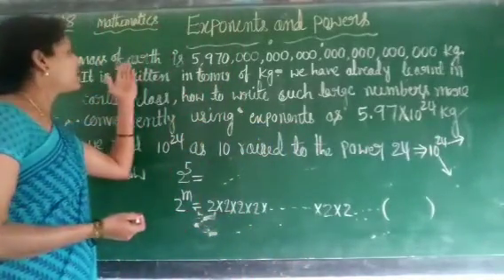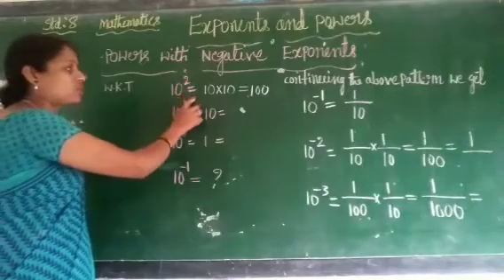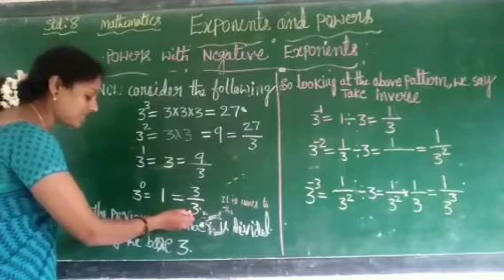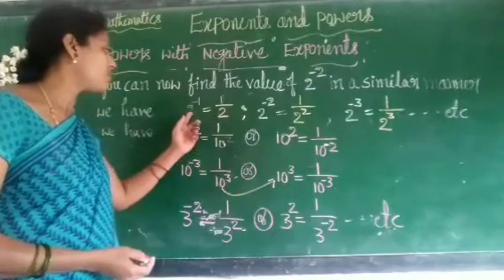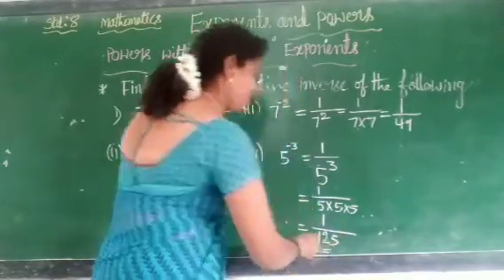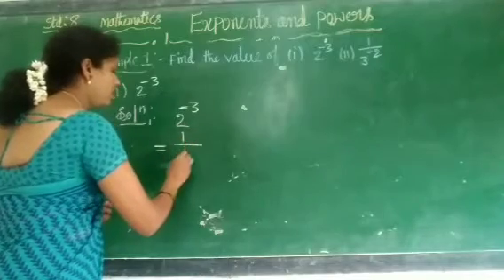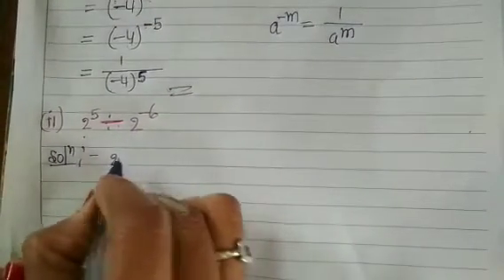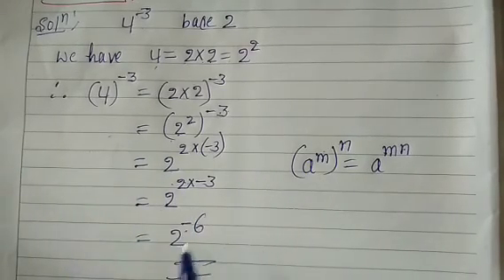8th standard-Mathematics-Exponents and Powers-(part-1)